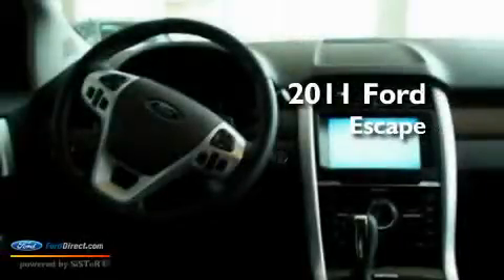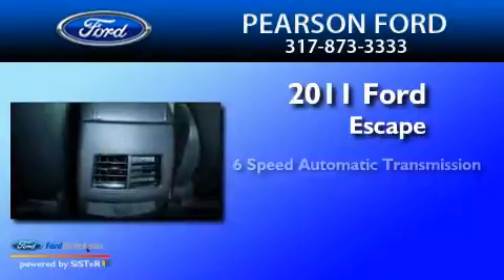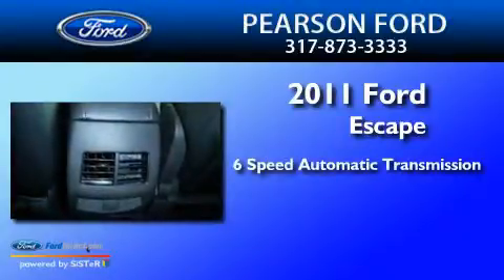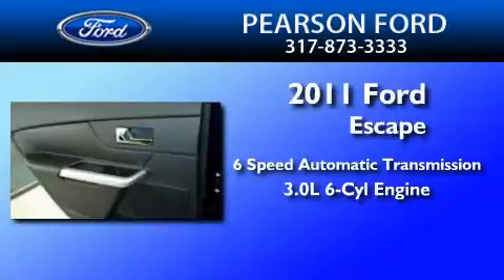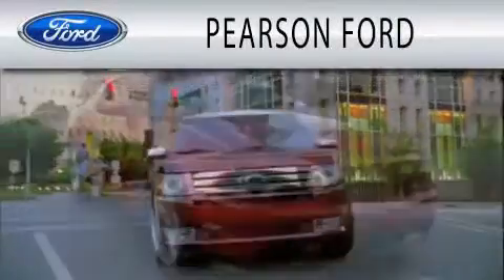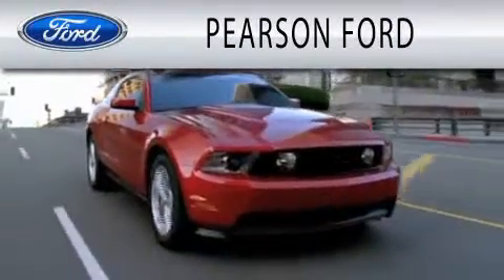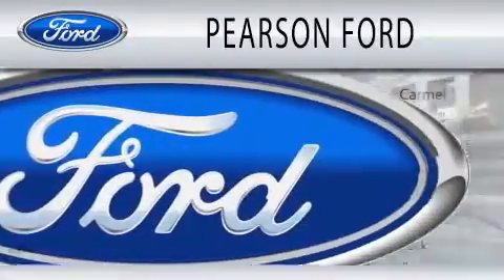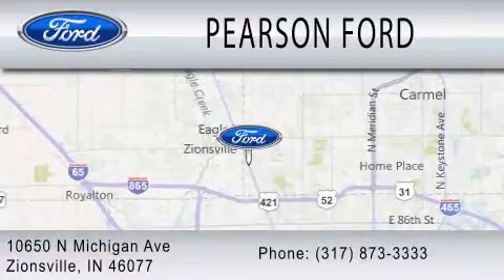2011 FORD ESCAPE IN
Year : 2011
 Make : FORD
 Model : ESCAPE
 Engine : 3.0L V6
 Trans . : AUTO 6SPD
 Exterior : WHITE

 Interior : CHARCOAL BLACK
 Stock : 16948

 10650 North Michigan Road
  , IN 46077